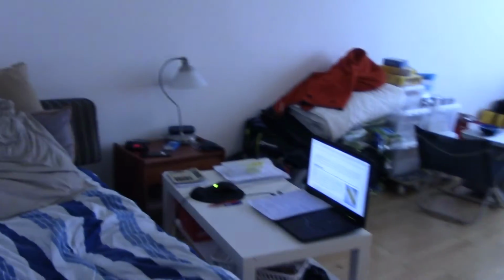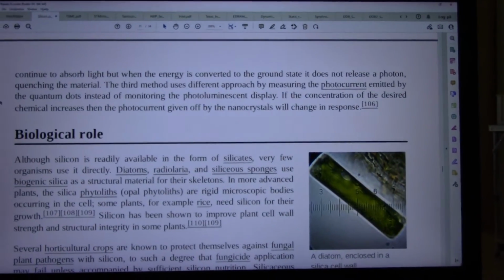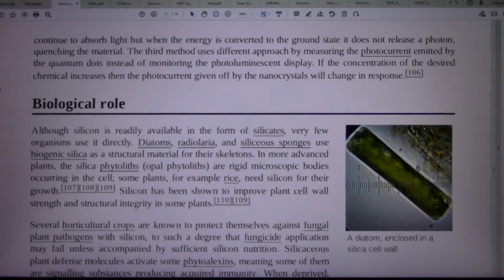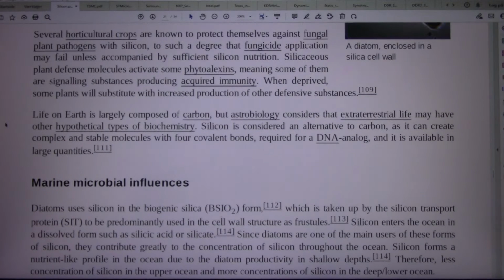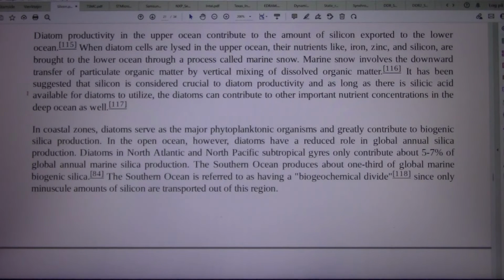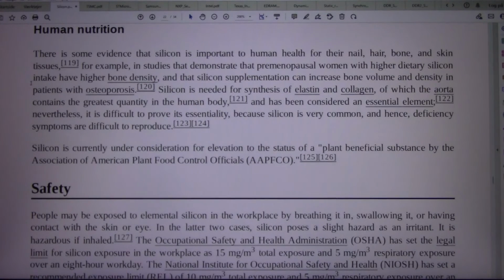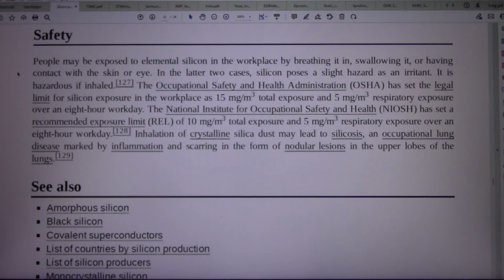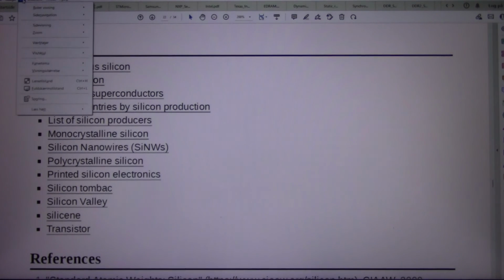MongoTV_8847 - LOOKING AT GAMER PC HARDWARE - Part 771 - Silicon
PART 771 - Silicon (This video is 7 Part : Part 765 to Part 771). They are on my playlist with name "MONGO TV - LOOKING AT GAMER PC HARDWARE") I like try do this, to get help read difficult technical English text loud. That will help me a bit to understand the text :-) Maybe this video could be helpful for some other too, that don't speak and read English very well :-) Have a good day too.